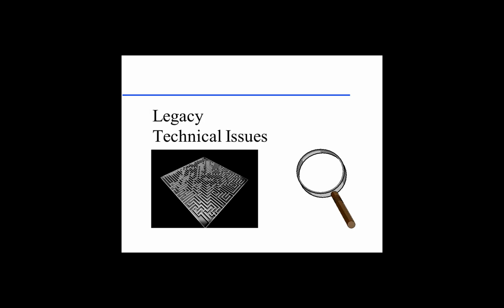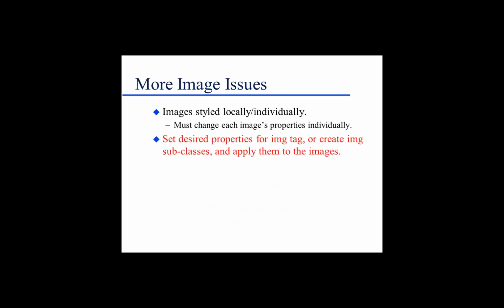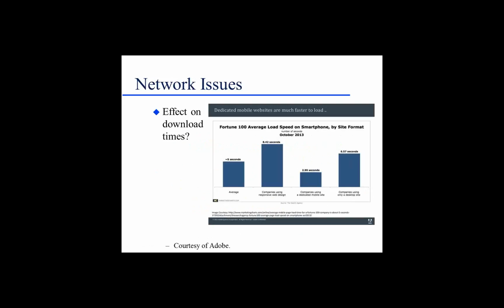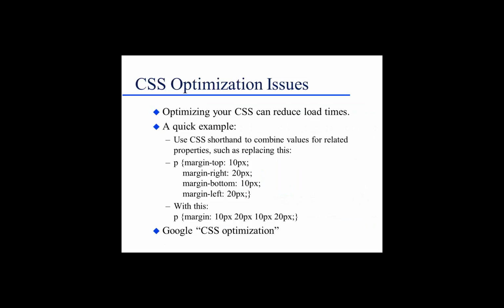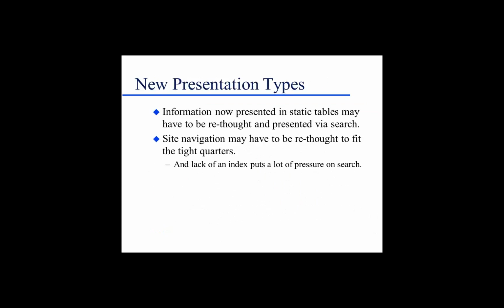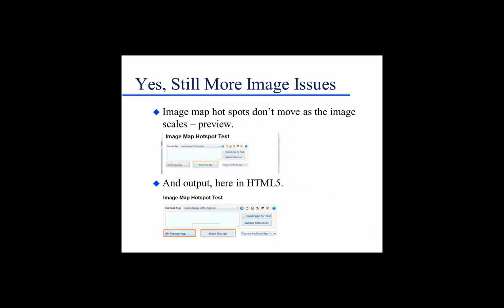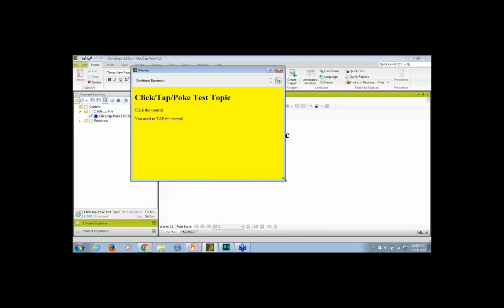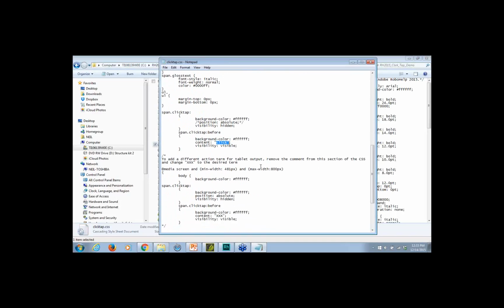Preparing Legacy Help Projects for Responsive Design - Part 2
Session Description:

This is Part 2 of the full presentation

Do you have legacy help projects whose content is still valid and that you’d like to make responsive? The latest releases of popular help authoring tools make it easy to make legacy projects responsive with just a few mouse clicks.

Unfortunately, legacy projects were often designed and created in ways that break responsive design. For example, many legacy projects use “hidden” tables to lay out images, an approach that was wrong but worked, until responsive design came along. What do you need to do to fix those problems?

In this practical session, we’ll look at:
- The concept of the “un-desktop” and its effect on design.
- A quick review of the technical concepts of responsive design.
- The need to eliminate local formatting in favor of styles and a CSS and how to do so.
- The use of often unfamiliar CSS features - relative sizing for fonts and images and the use of the img float property to create fluid layout grids - and new features in CSS3 - media queries and breakpoint designation.
- Effect of scaling on images, deciding when to include or exclude images, and the effect of excluding images on text that reference those images.
- Effect of scaling on image maps.
- Automating wording customization – from “click” to “tap” automatically.
- And more.

At the end of this session, you’ll know how to deal with the most common responsive design problems in legacy help projects. And many of the solutions will improve the coding of your projects even if you never make those projects responsive.

Visiting TC Dojo Master: Neil Perlin, Hyper/Word Services, @NeilEric